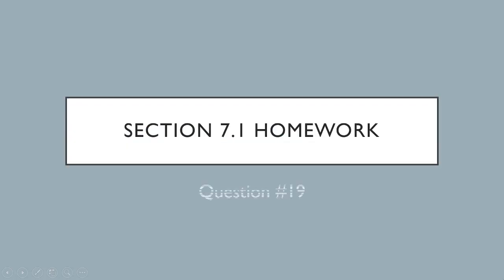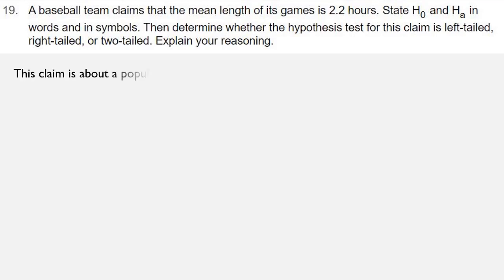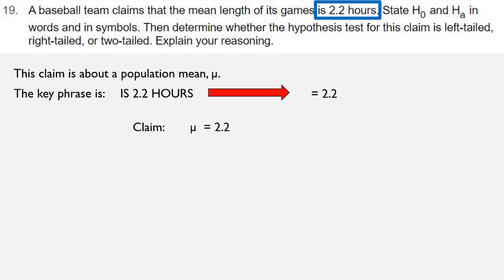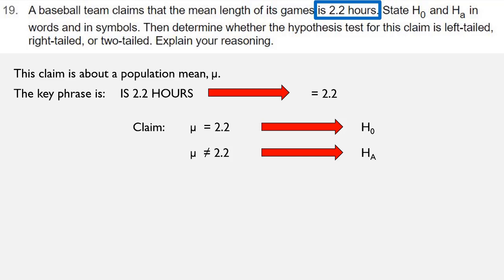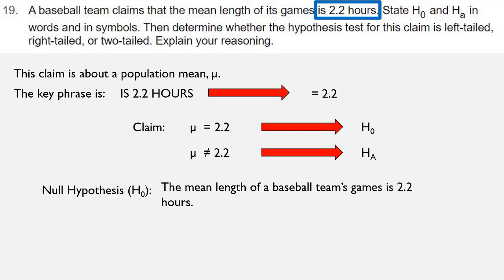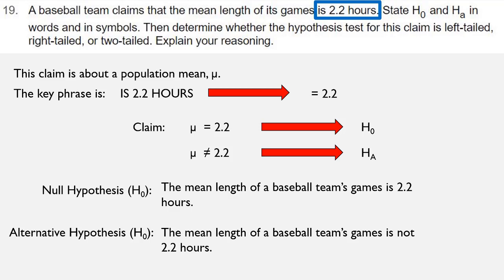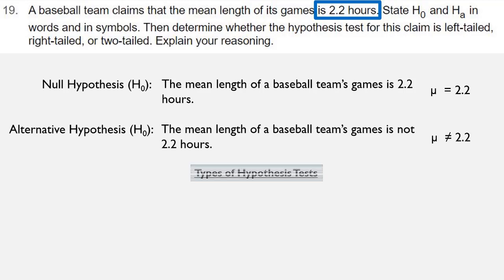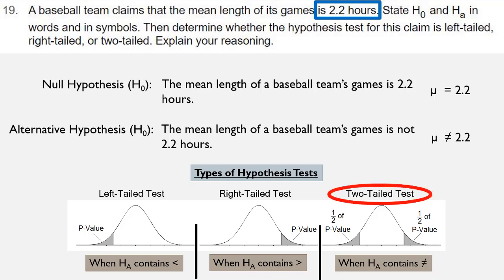HW - 7.1 - 19